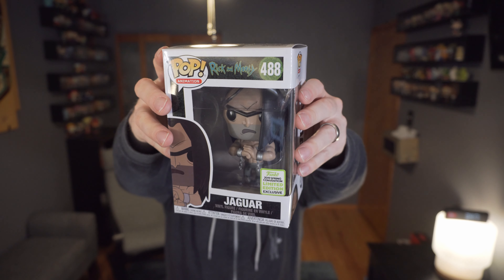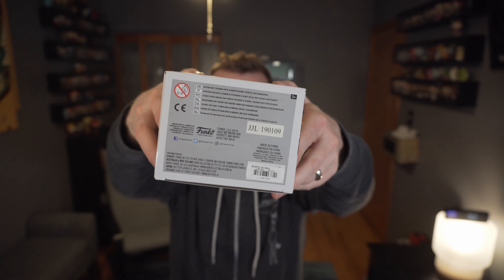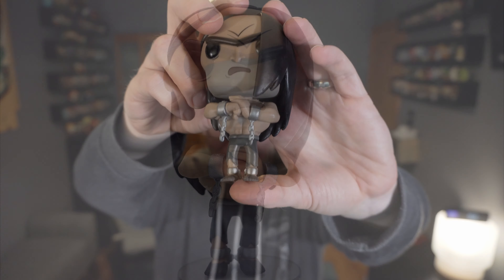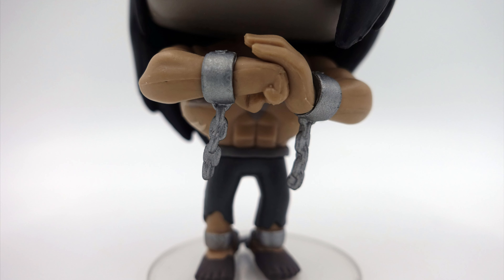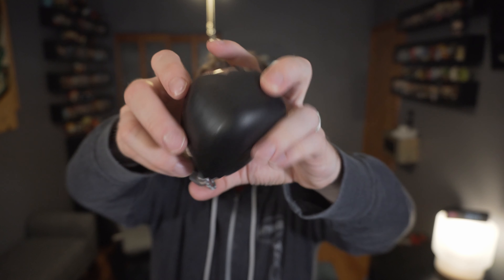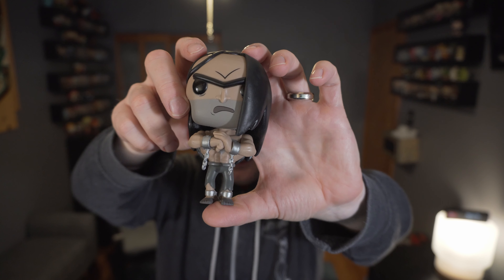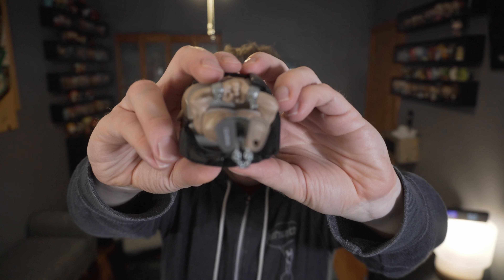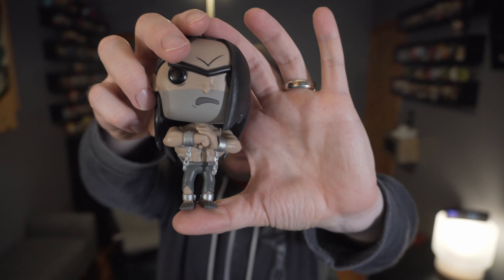Rick and Morty - Jaguar ECCC 2019 Funko Pop - Hot Topic Exclusive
The only Rick and Morty Pop for Emerald City Comic Con came in the form of the prisoner named Jaguar. It was a Hot Topic exclusive with not too much buzz around it. For reference, go back and watch the Pickle Rick episode (it's on Hulu and elsewhere).